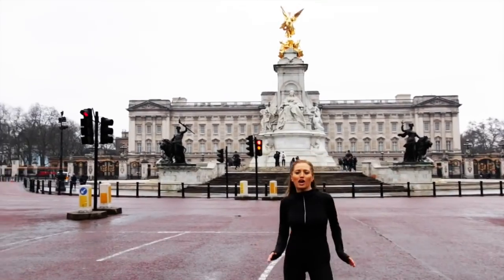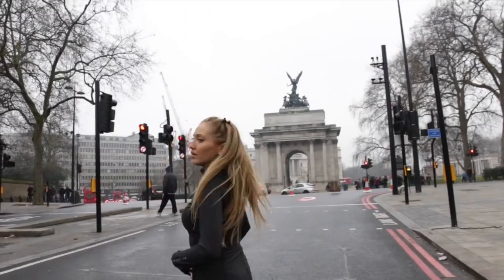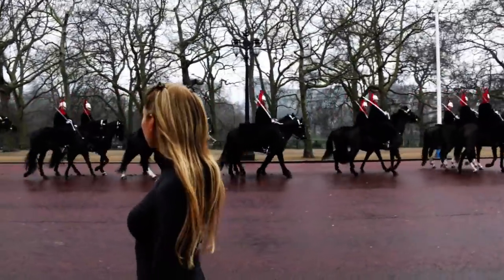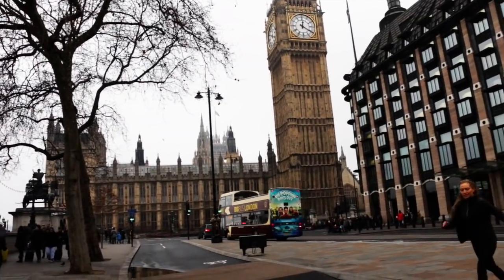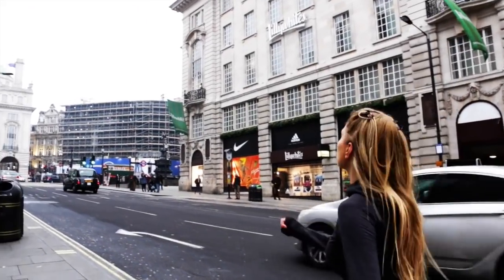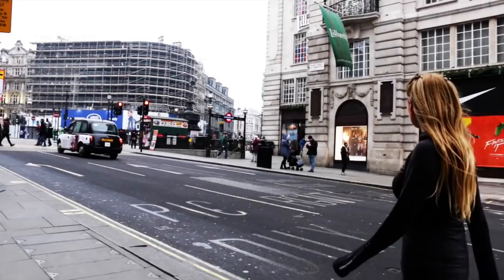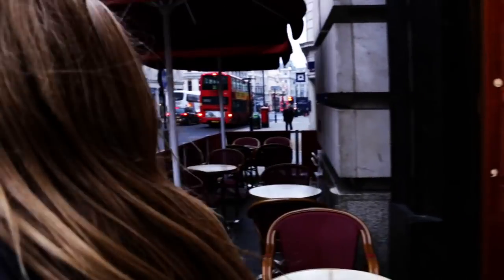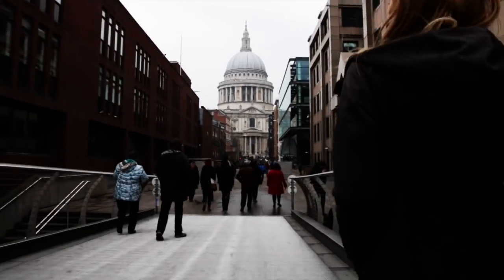12 MINUTE VIRTUAL INDOOR WALKING WORKOUT - WALK INDOORS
HOME WORKOUT WALK INDOORS - with this virtual walk around the sights  of London